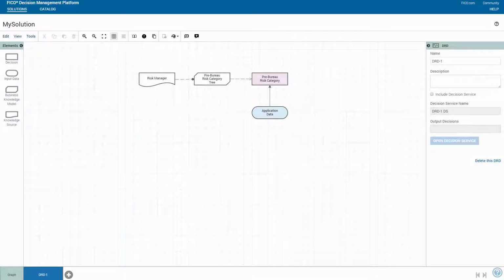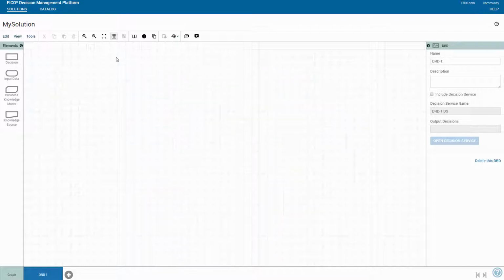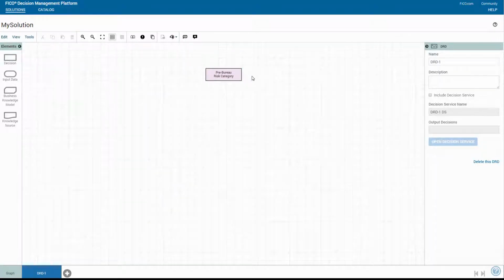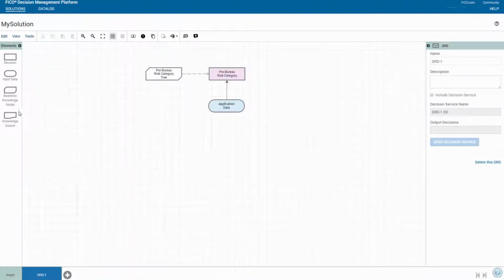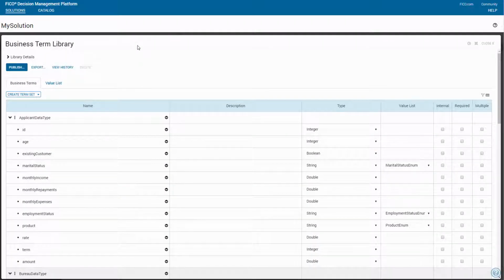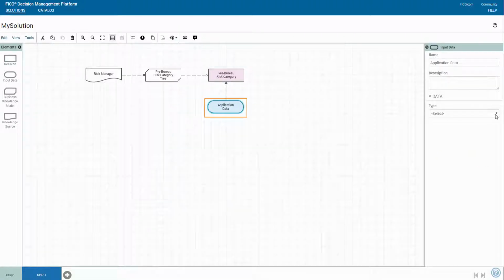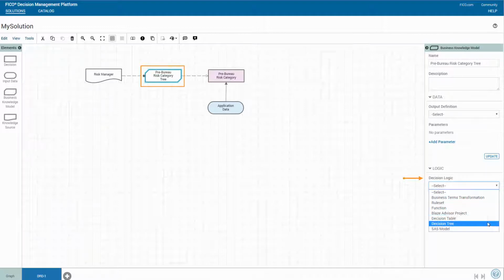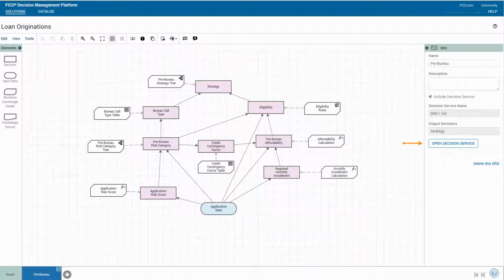FICO® Decision Management Suite 2.1: Developing a Solution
Release Date - May 2017: Develop a Solution in the Decision Management Suite using the Solution Editor.